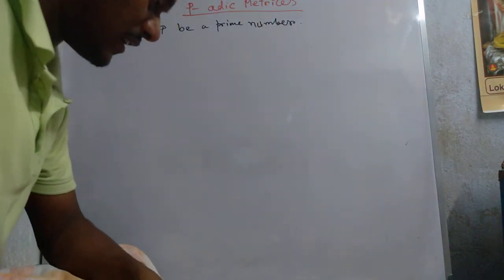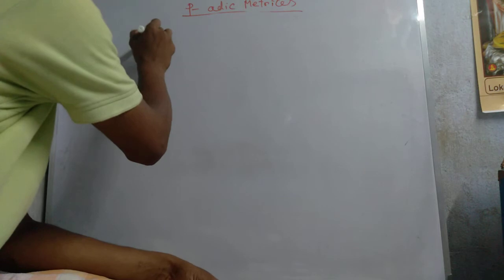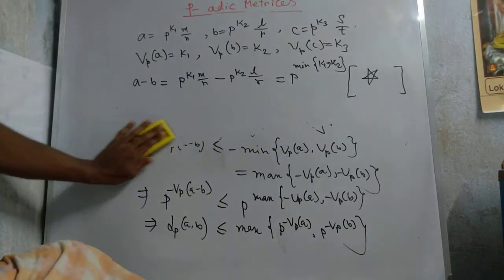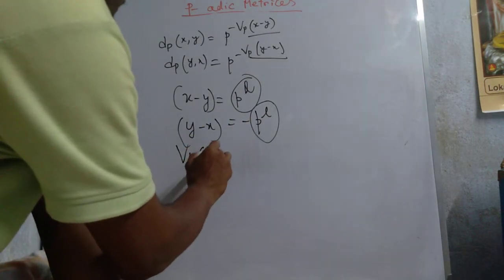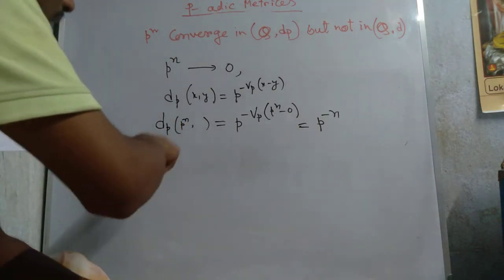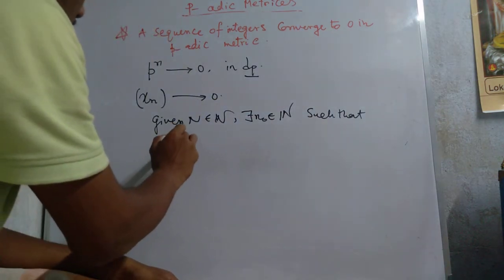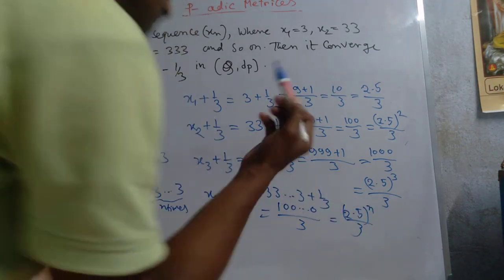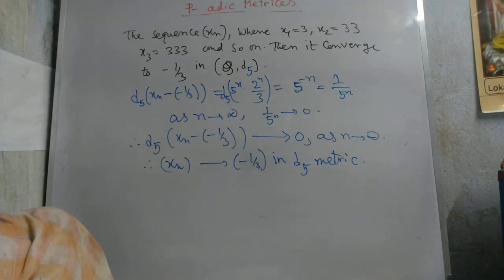p-adic metric...Related topics in p-adic metric...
p-adic metric...
d_p be a metric...
Related topics in p-adic metric...
Related problems on p-adic metric...
one simple example of sequence convergent with respect  to p-adic metric ...